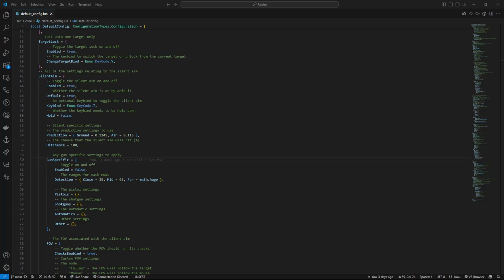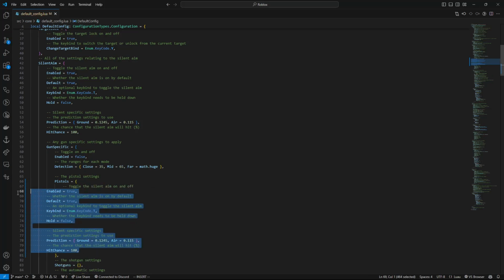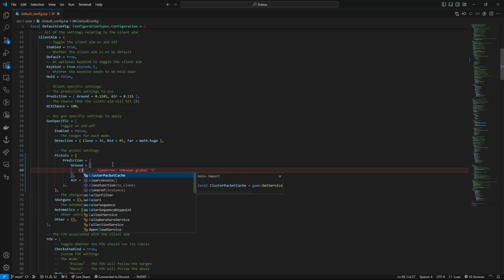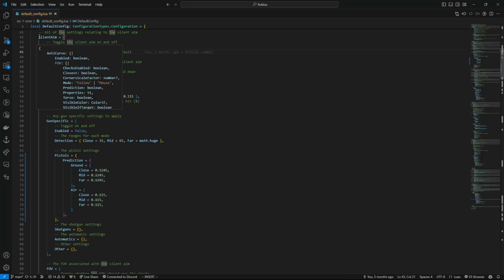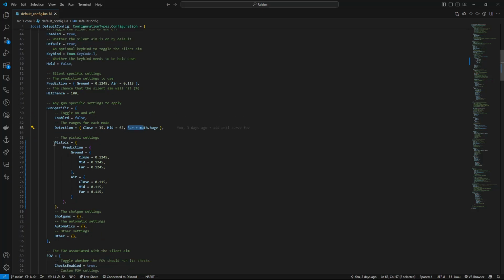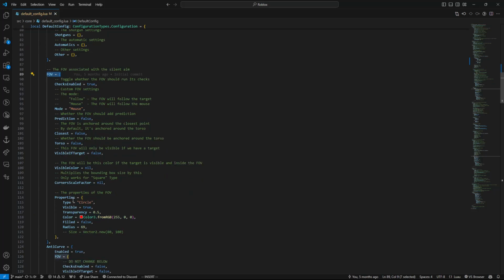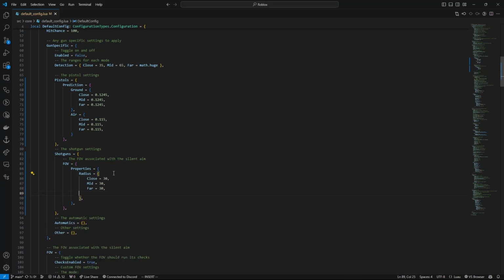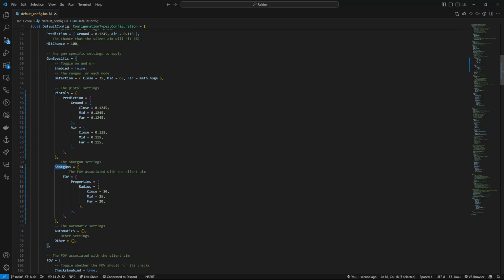How to configurate gunspecific for stellar (Advanced)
Pretty simple if you pay attention, meant to be for people who want to start selling configs.